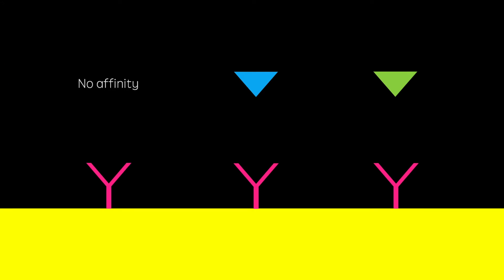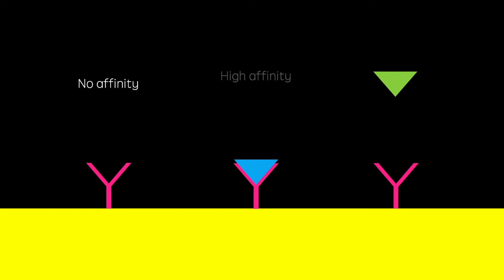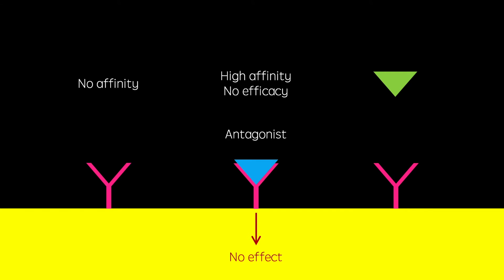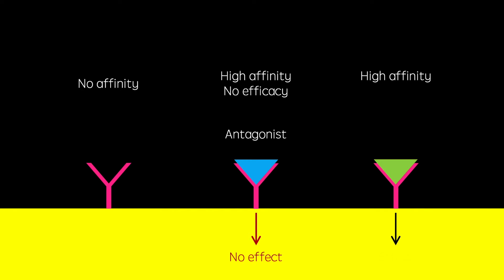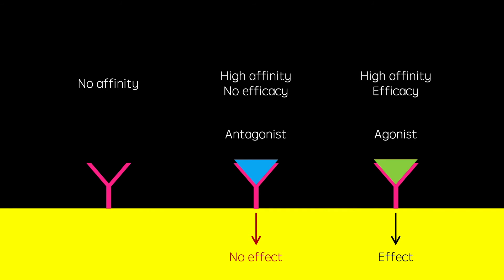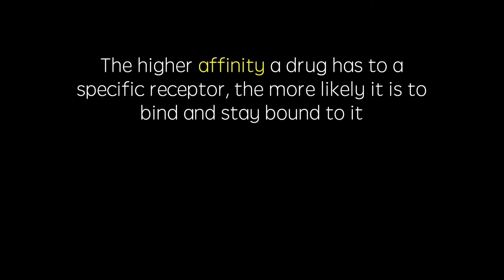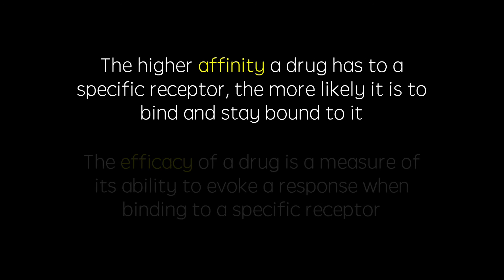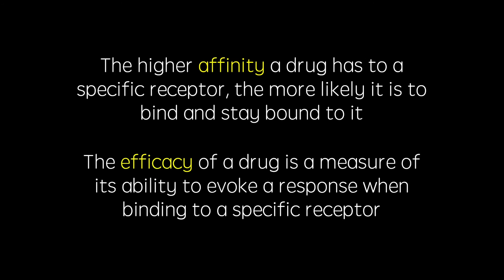Affinity vs Efficacy | Drug action revision video (agonists, antagonists) - GCSE A Level University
An explanation of the distinction between the pharmacological phrases affinity and efficacy. Drugs with affinity to receptor bind to it - drugs with efficacy to a receptor evoke a response upon binding. A drug with affinity but no efficacy, is an antagonist; a drug with both affinity and efficacy is an agonist.